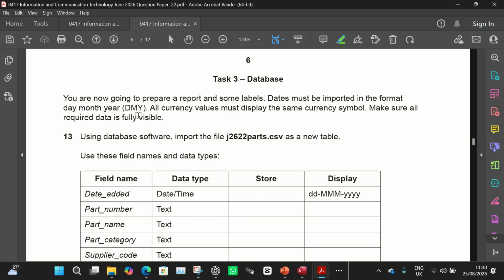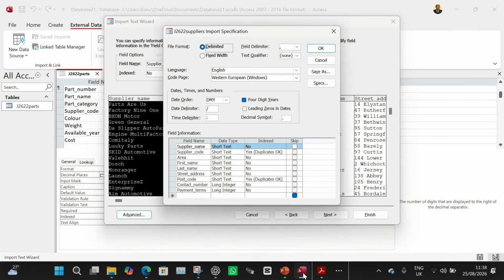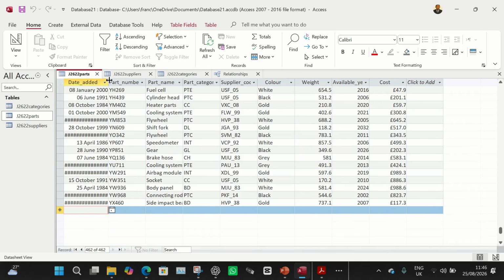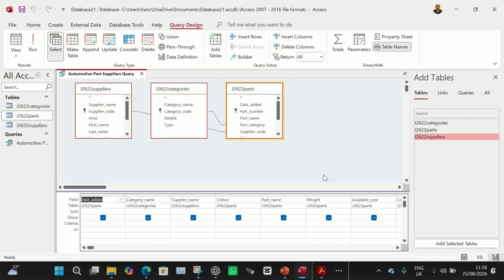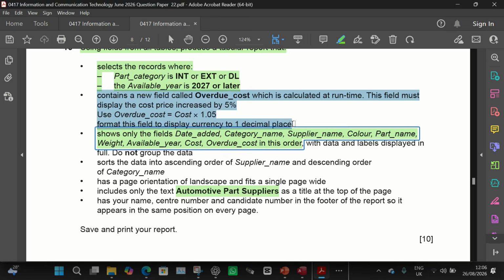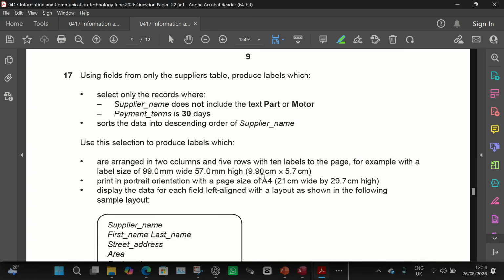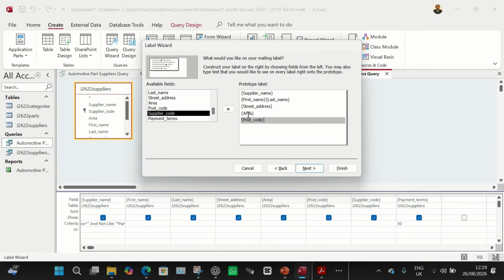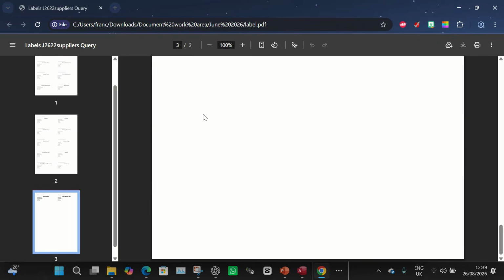IGCSE ICT (0417/0983) May/June 2026 Paper 22 Database solved!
This video is a step-by-step guide showing how to solve the IGCSE ICT May/June 2026 Paper 22 Database.

This video includes information on import tables in MS Access, edit field attributes, create/modify queries, how to create reports and labels. It also contains information on how to add calculated fields at runtime.

Kindly drop your feedback in the comment section.

Happy viewing.